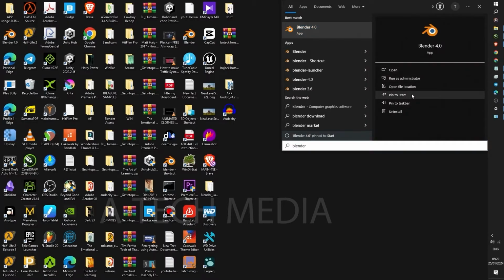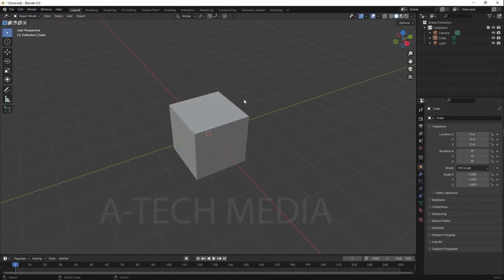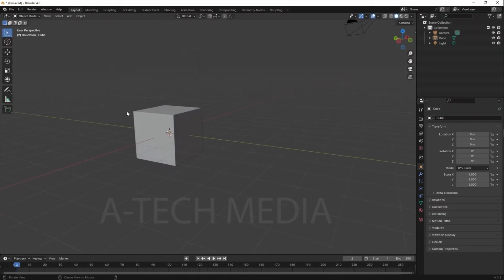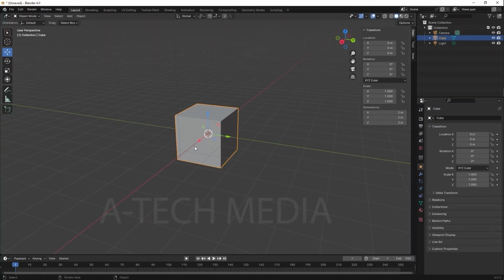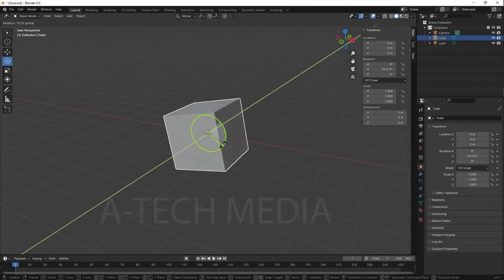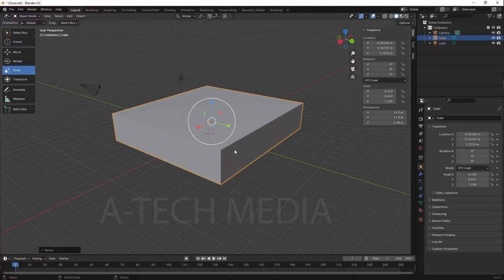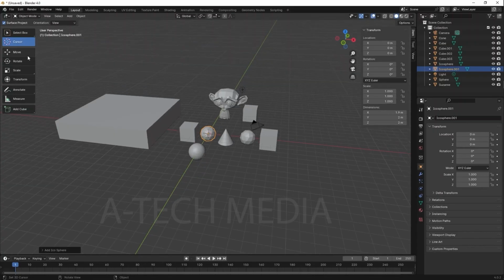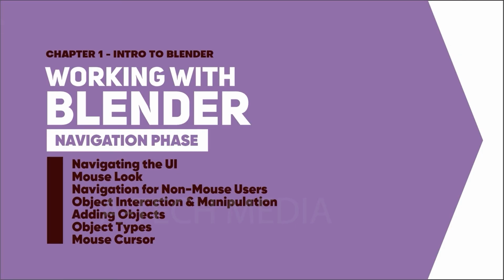UNDERSTANDING THE BELENDER SOFTWARE INTERFACE | 3D BBL-Lesson 5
LESSON 5: UNDERSTANDING THE BELENDER SOFTWARE INTERFACE
In this video, we will take a tour of the Blender interface. We will cover the different parts of the interface, such as the viewport, the toolbars, and the properties panel.

By the end of this video, you will have a good understanding of how to navigate the Blender interface and use the different tools and features.

By the end of this course, you will be able to create your own 3D models and animations.